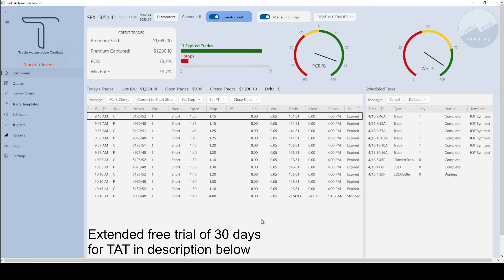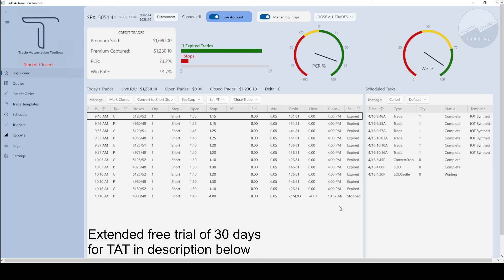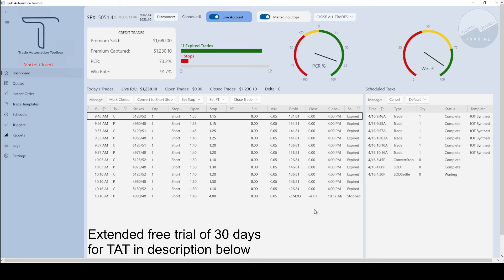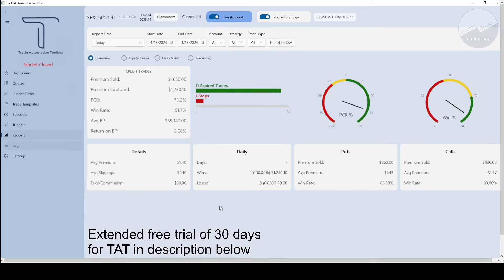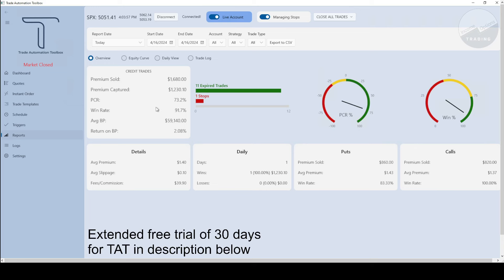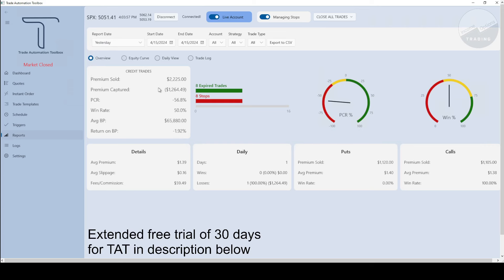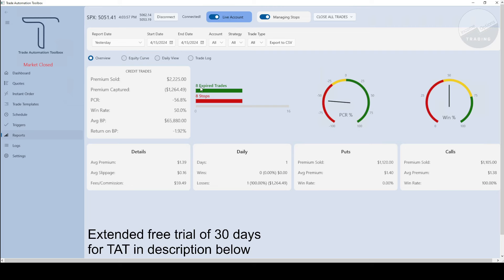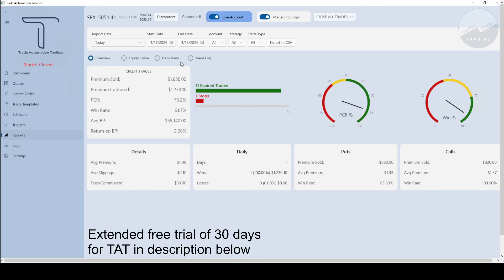TAT Trading Day (& Yesterday) Review SPX - April 16, 2024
$1200+ winner today.

Subreddit: r/IncomeOptionsTrading